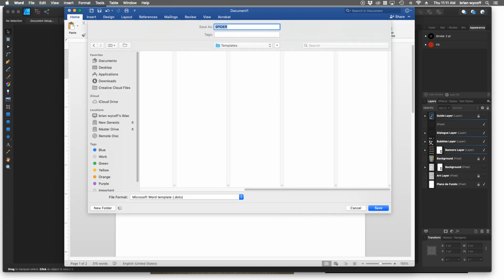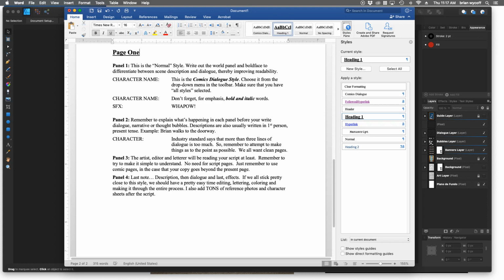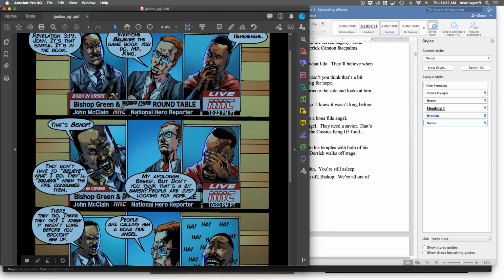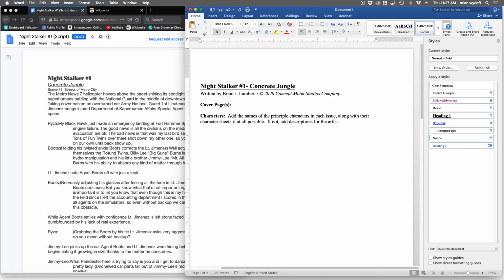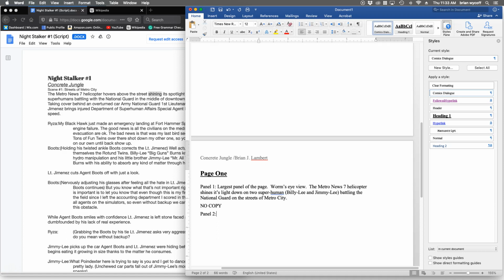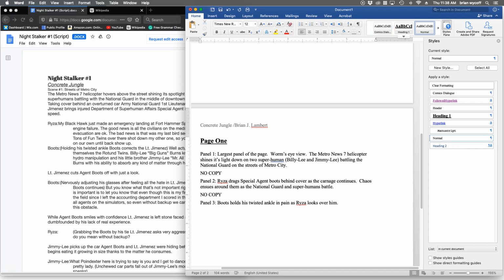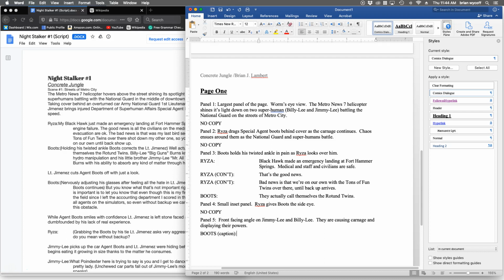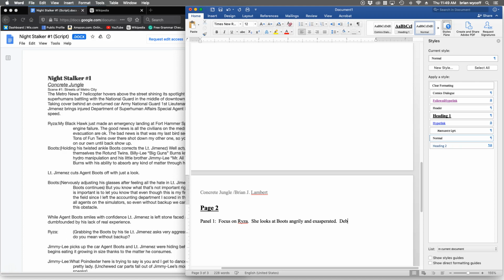Comic Script Tutorial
Here's the first tutorial for comic scriptwriting.  I've learned a lot through both school and trial and error.  This is what I use in order to create the comics I do.  Hopefully, it's helpful to you.  No matter what, JUST KEEP WRITING!

I'm thinking of continuing the series and getting into character, motivation, story arcs and a myriad of other topics.  Let me know if you're interested in the comments.